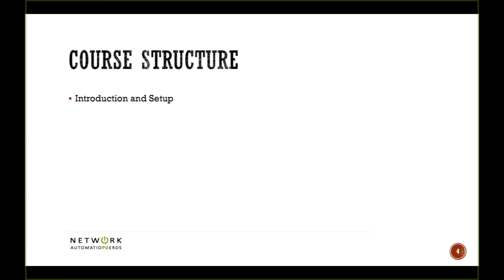Practical Python For Networking, Part 1: Introduction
Python is a popular scripting language that is widely used in networking to automate common tasks. This course, which contains 21 short lessons, offers cookbook-style instructions to help you use Python by teaching through example.

The course focuses on Python 3.It aims to fill the gap between “Hello world” introductions and writing and running complex scripts. It emphasizes practical projects and uses examples that solve real networking problems.Most importantly, it’s meant for network engineers. It’s been designed and created by a fellow practitioner who knows your pain.

The lessons in this course include using Python for detecting routing table changes, working with Nornir, setting up SMS alerts for watched events, how to refactor your code to make it easier for others to adapt it to different uses, collecting Python modules into a package, and distributing packages.

The lab work happens in Cisco VIRL. You can work in your own VIRL setup as you watch the lessons.Course files are in a GitHub repository